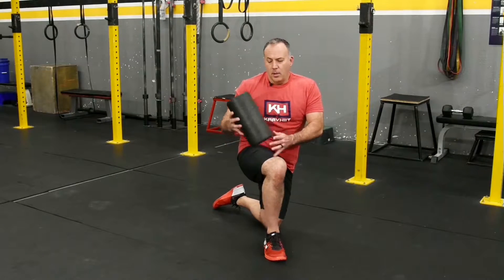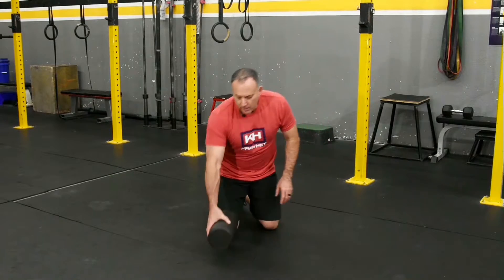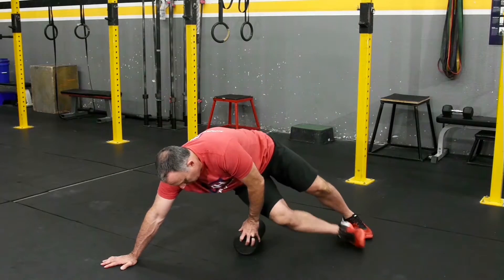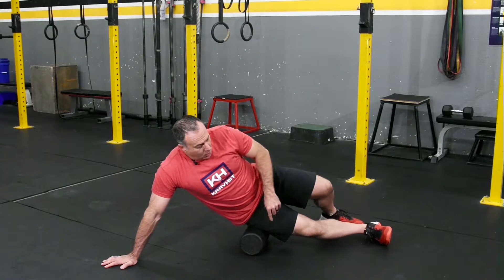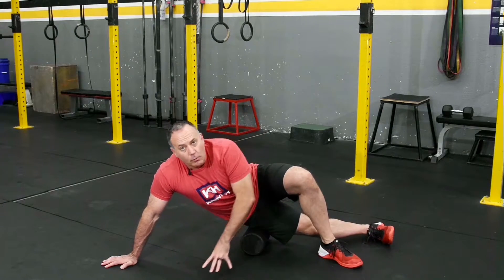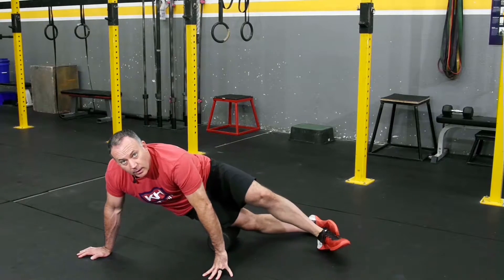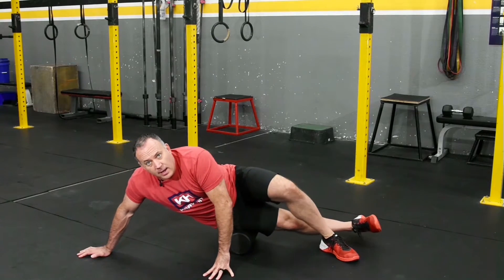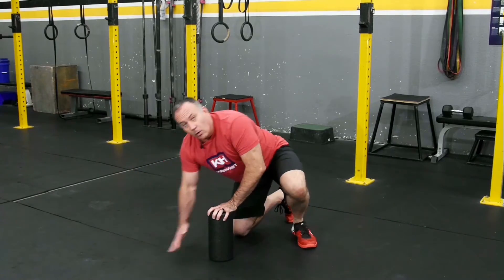How-To: Foam Rolling - IT Band – KravHIIT.fit